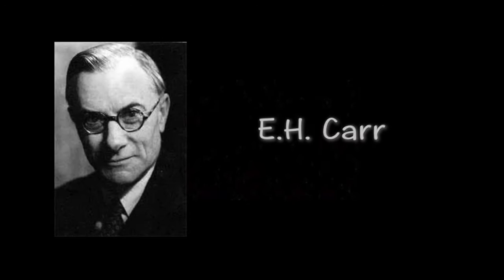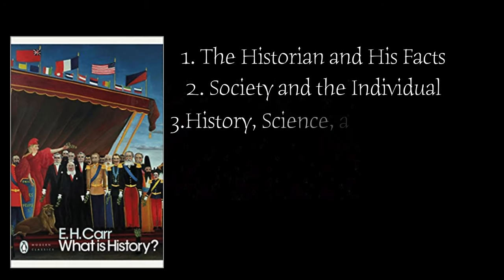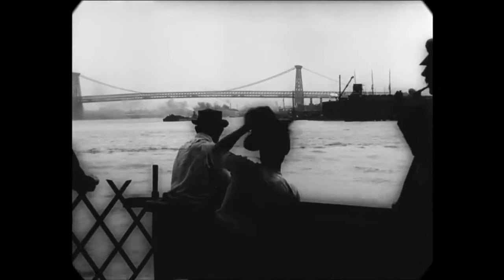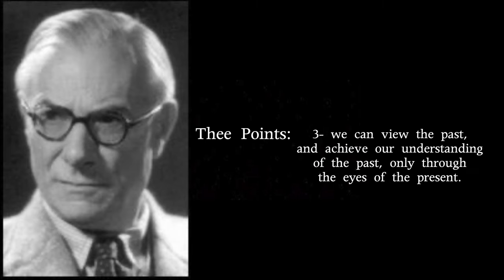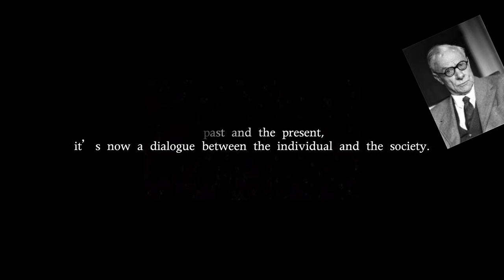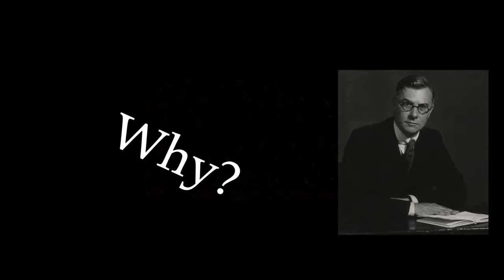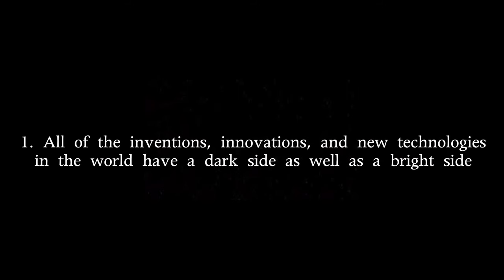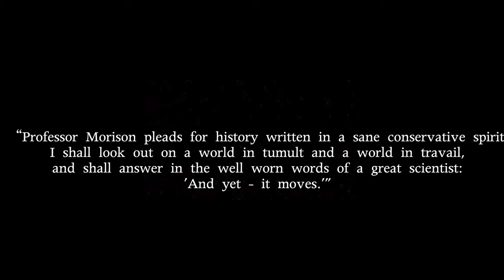What is History? - E.H. Carr | 9 Minute Book Summary + Analysis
Directed, filmed, voice-overed, and edited by Hanseo Kim

0:00 Introduction
1:02 Accuracy is a duty, not a virtue
3:51 The Society and the Individual
7:04 History as Progress
7:47 The Widening Horizon

For further inquiries, reach out to the following contacts:
𝗗𝗶𝘀𝗰𝗼𝗿𝗱 𝗨𝘀𝗲𝗿𝗻𝗮𝗺𝗲: Lewis Hanseo Kim 김한서
𝗜𝗻𝘀𝘁𝗮𝗴𝗿𝗮𝗺 𝗜𝗗(𝘀): lewis_hanseo_kim / hanseo_kim_